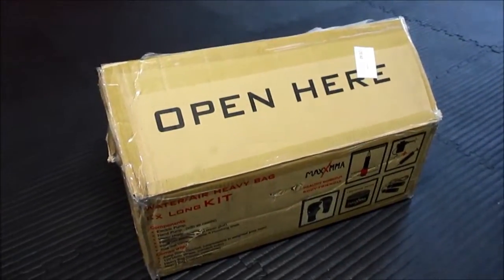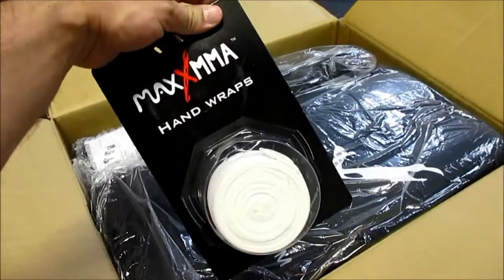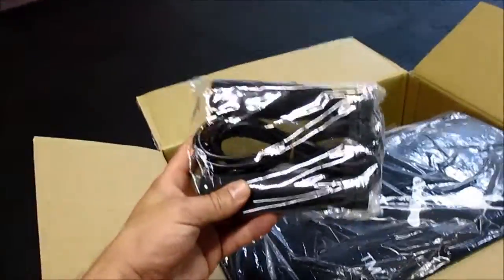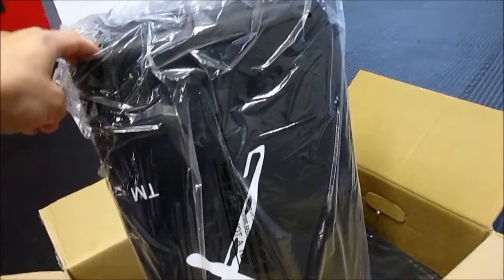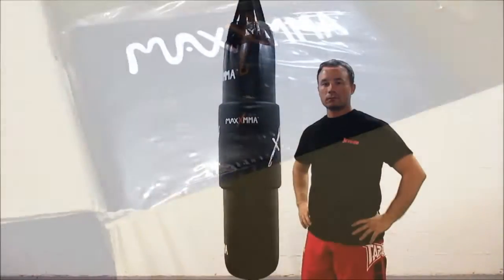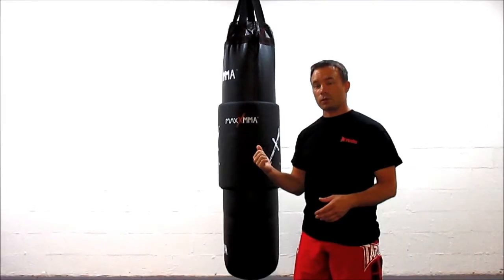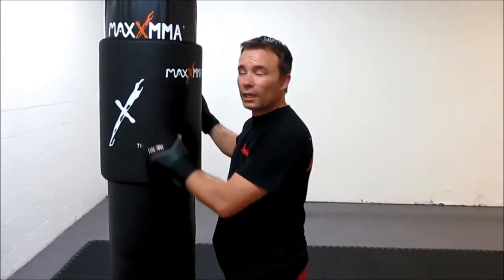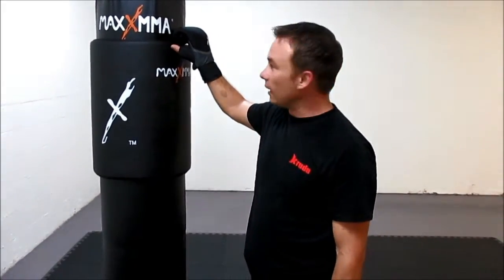MaxxMMA Water/Air Heavy Bag Review! By Joe Harrison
In this video, Sensei Joseph S. Harrison gives a review of the newly released MaxxMMA Water/Air Heavy Bag by eemore.com. Enjoy!